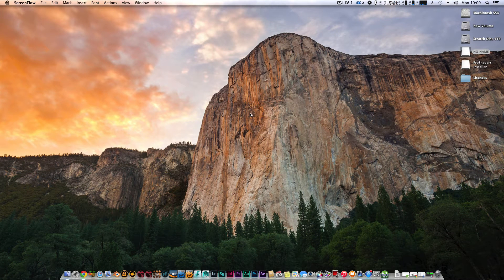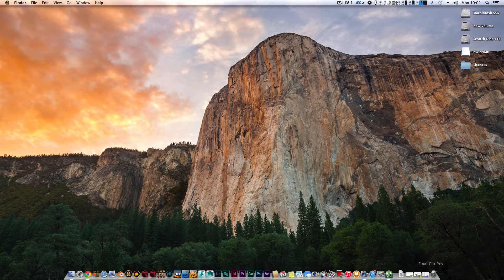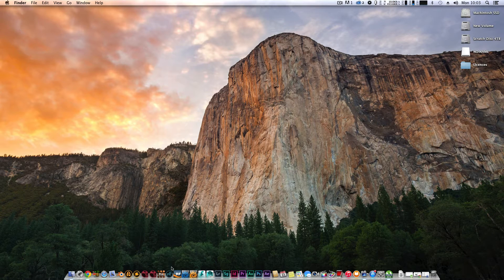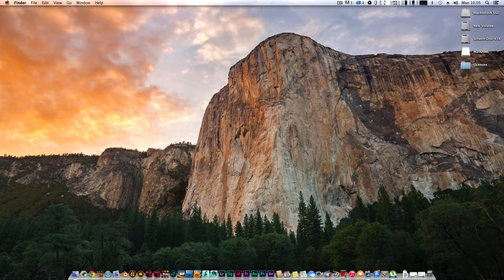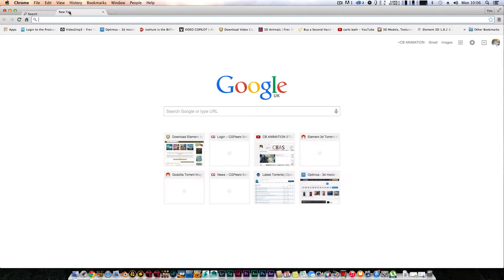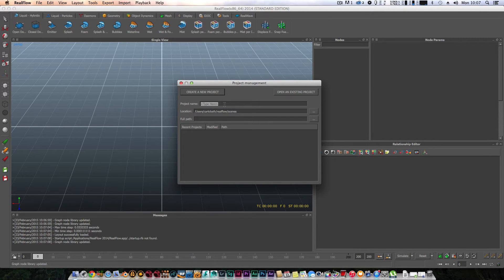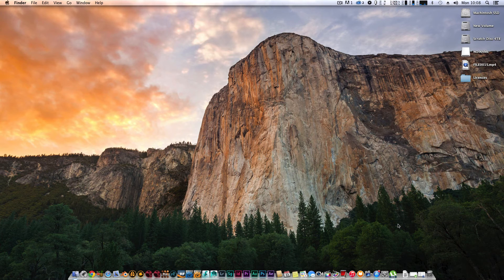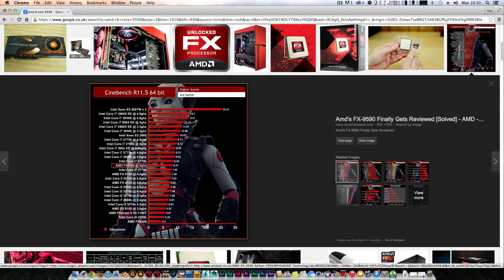Hackintosh GTX 460 Failing and Solving my problum